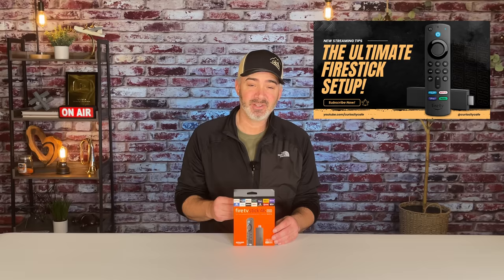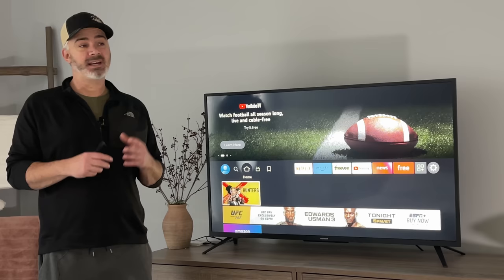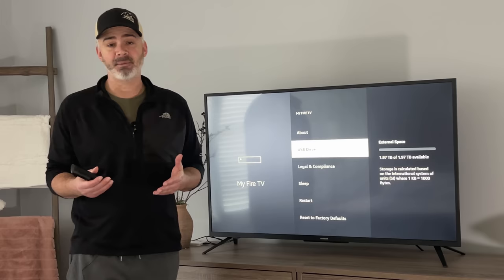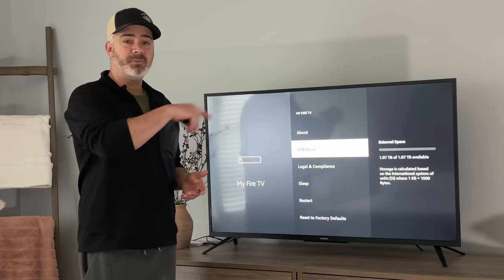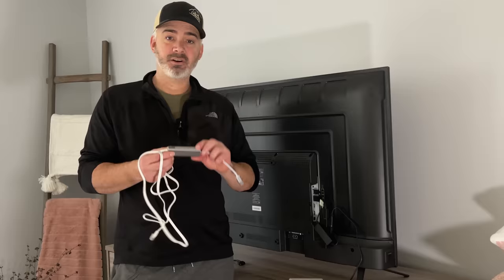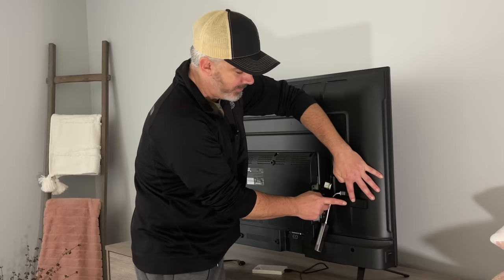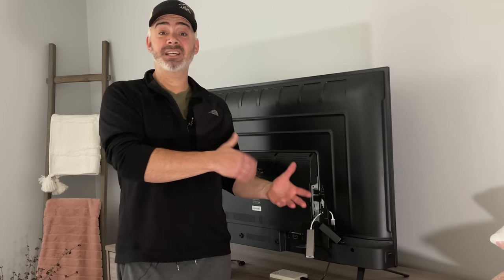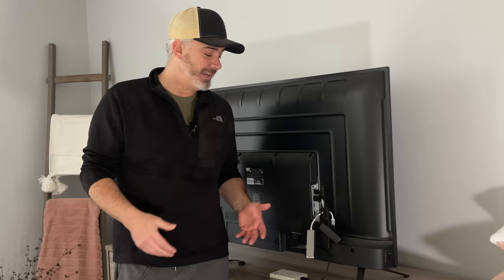🔥 INSANE 2TB FIRESTICK 4K MAX - HOW TO EXPAND STORAGE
HERE IS WHAT WE USED:
4K MAX FIRESTICK
OTG ADAPTER
OTG CORD ADAPTER
MISSION POWERED USB CORD
USB HUB
ALTERNATE HUB
2TB HARD DRIVE
NOTE: THE DRIVE WE USED IS OUT OF STOCK (SEAGATE SLIM)

NOTE: don't forget to use a VPN with your firestick to protect your network. This is VERY important when streaming. You can use any VPN that's fast. We use this one (they currently have a special running for out viewers so click that link).